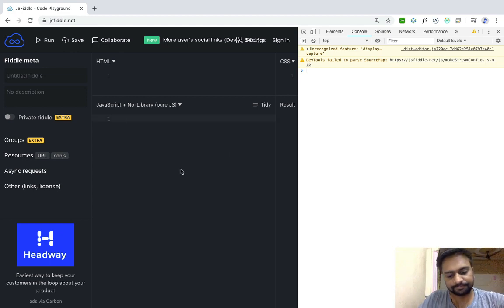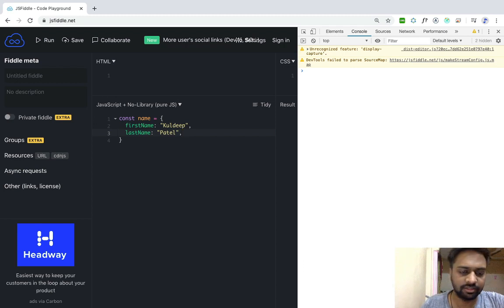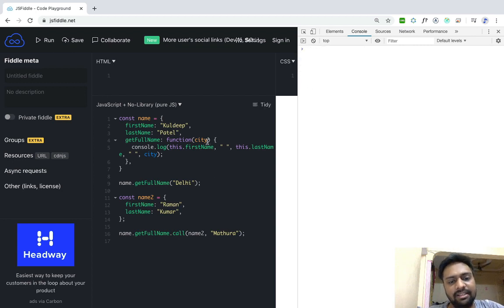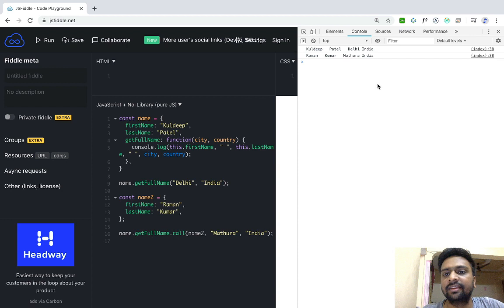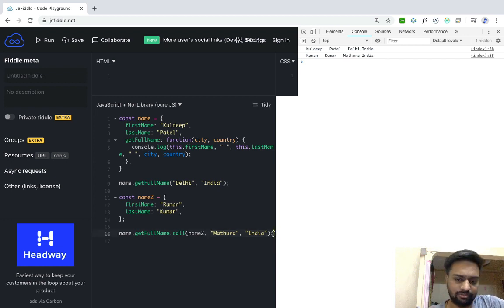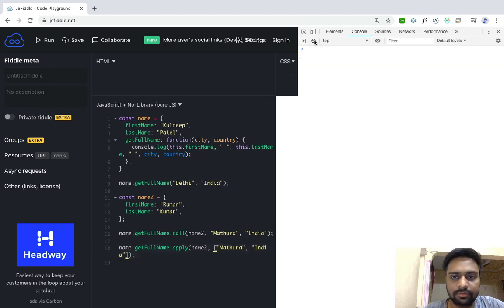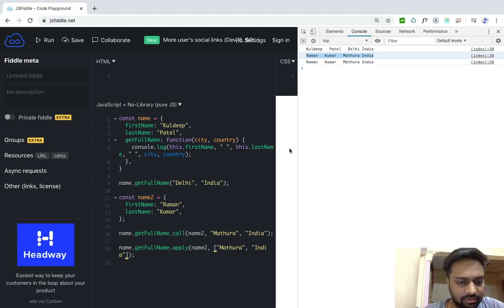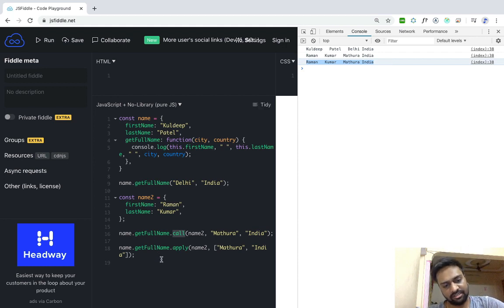call, apply and bind in JavaScript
This video explains call, apply and bind methods of Javascript. These methods are very important in javascript as frequently asked in interviews. We can do lots of advanced things using these.